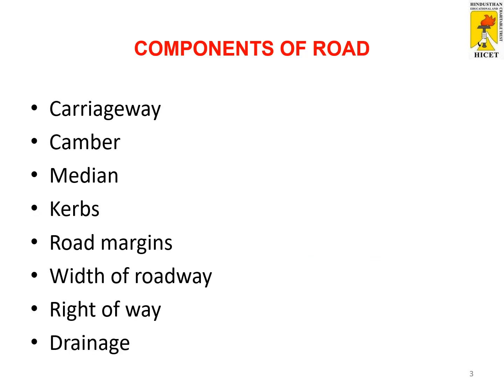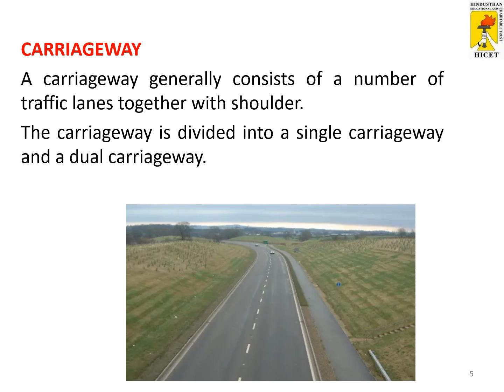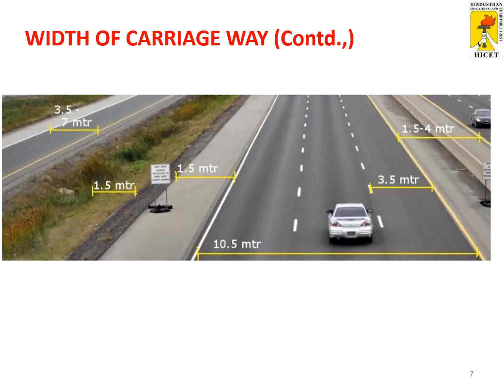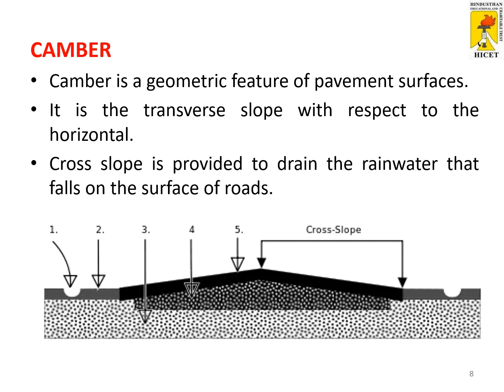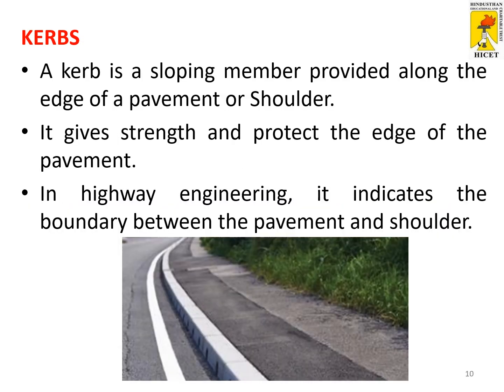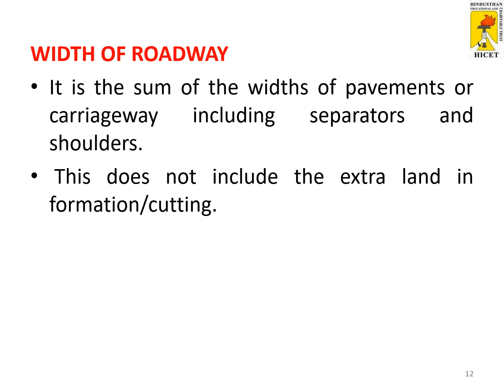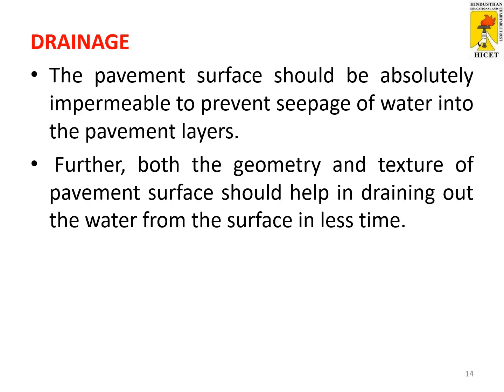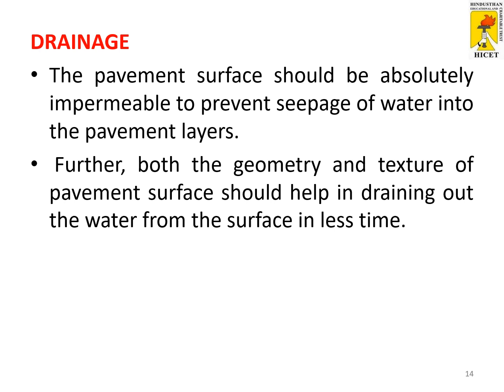HIGHWAY ENGINEERING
# About HIGHWAY  ENGINEERING